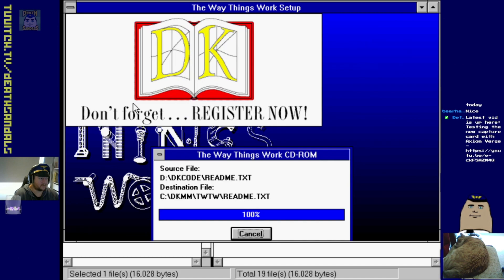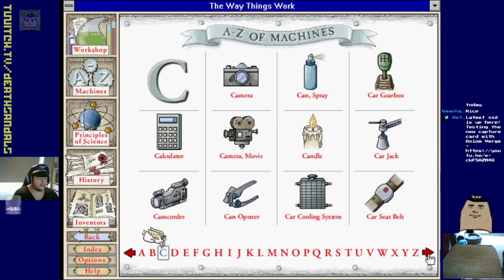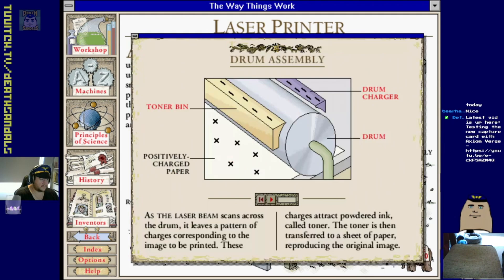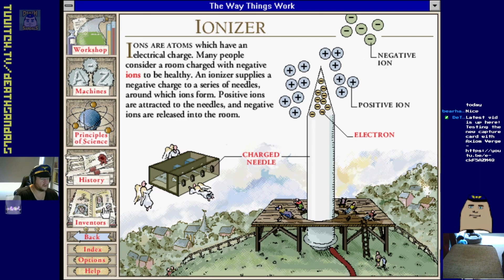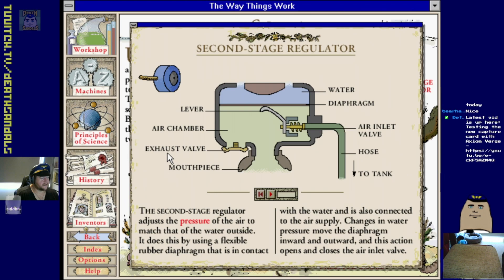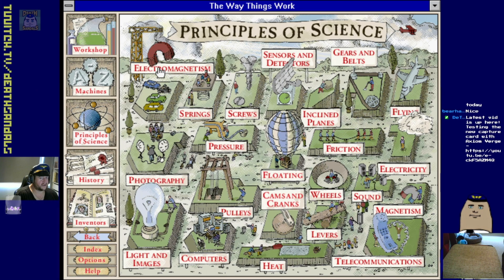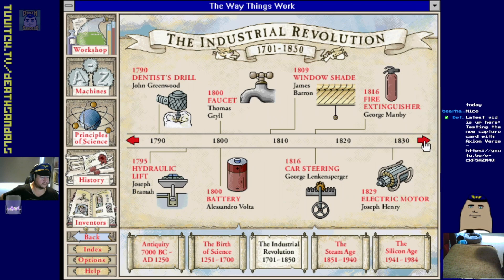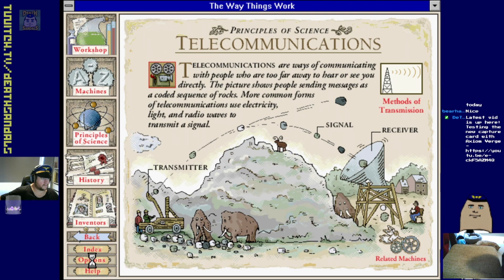The Way Things Work (Windows 3.1): If Mammoths Taught Science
Based on a series of books that show kids the basics of science with some interesting little animations.  I had fun with it.